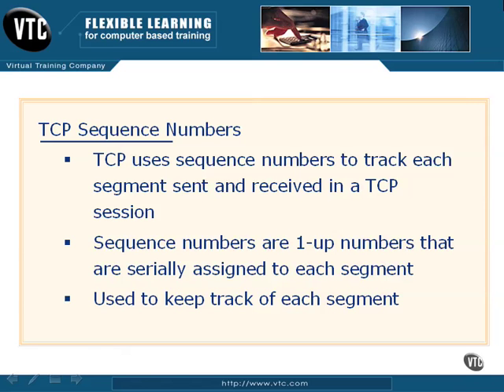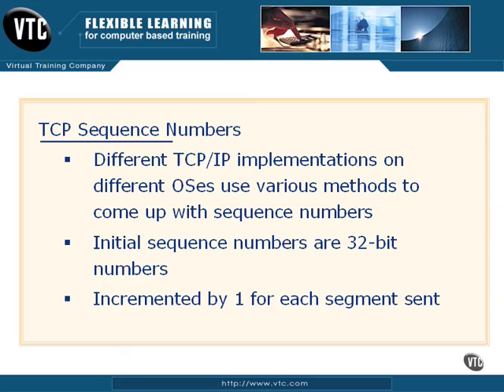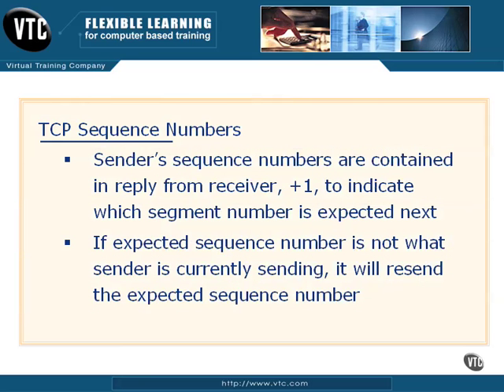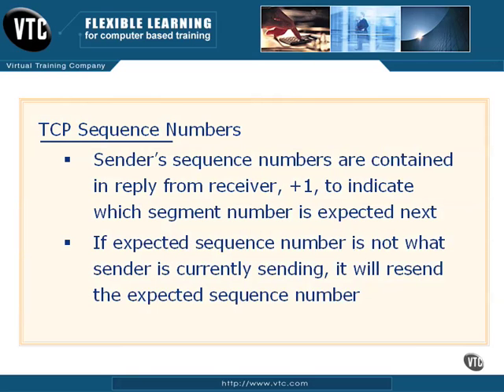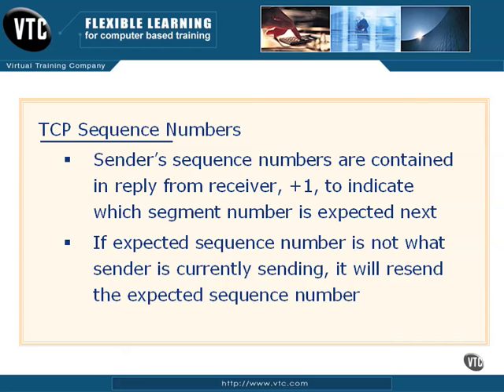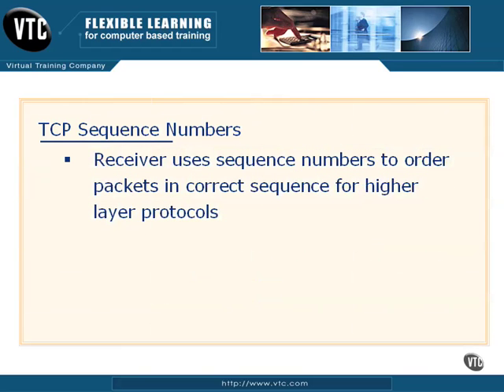03 TCP Sequence Numbers